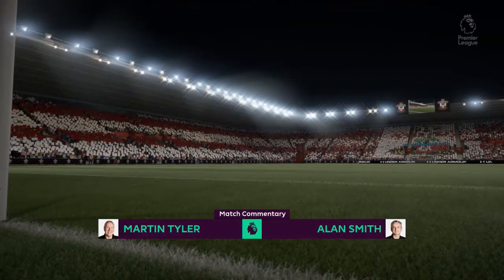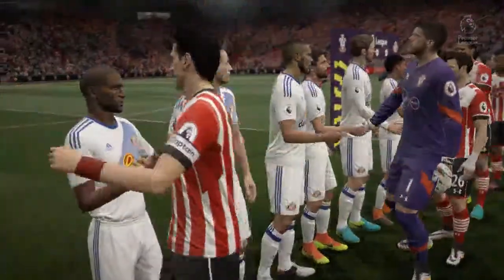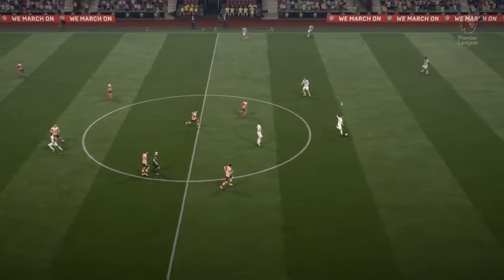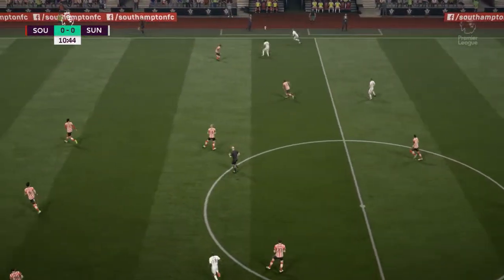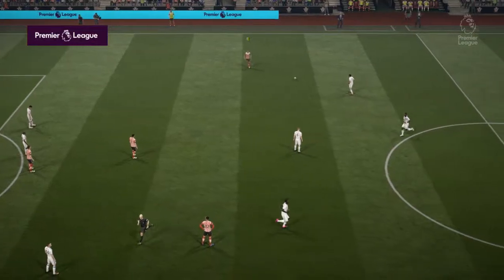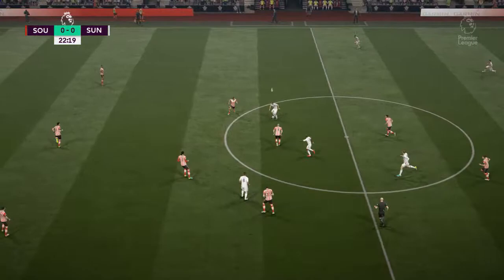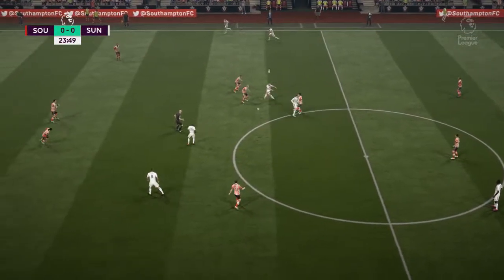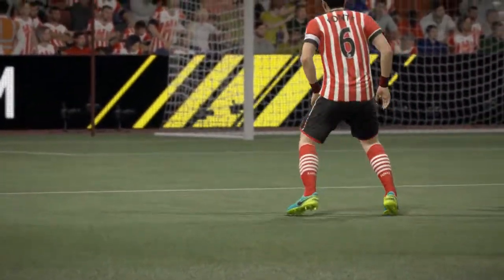SOUTHAMPTON VS SUNDERLAND - LEAGUE CUP FIXTURE -MATCH HIGHLIGHTS - 26/10/16 - FIFA 17